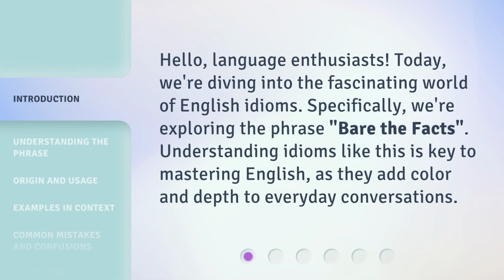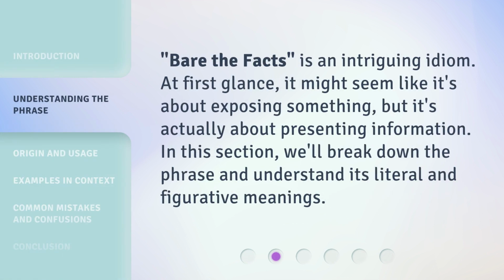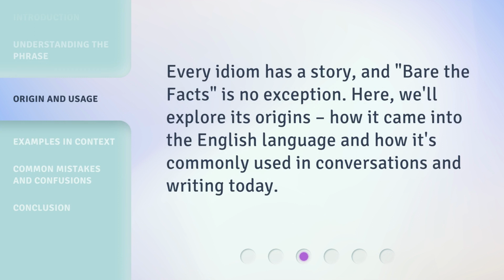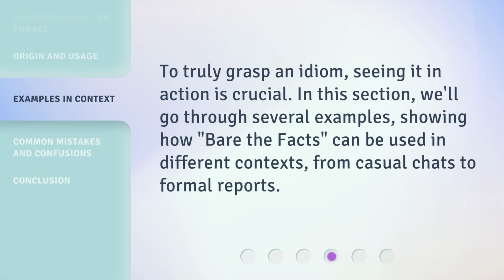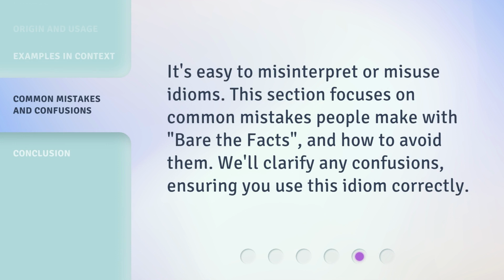Exploring Idioms: "Bare the Facts"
Unveiling the Truth: Exploring the Idiom 'Bare the Facts' • Join us on an enlightening journey as we delve into the fascinating idiom 'Bare the Facts'. Discover its origins, meaning, and how it has become a powerful expression in our everyday conversations.

00:00 • Introduction - Exploring Idioms: "Bare the Facts"
00:28 • Understanding the Phrase
00:48 • Origin and Usage
01:06 • Examples in Context
01:24 • Common Mistakes and Confusions